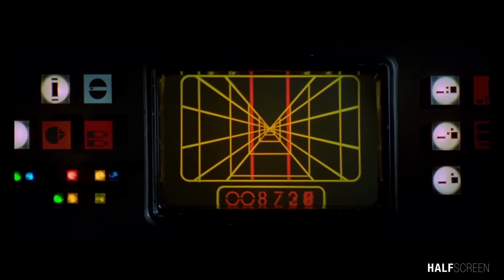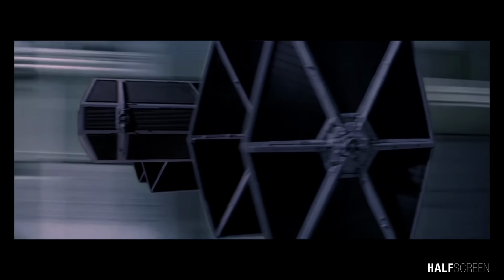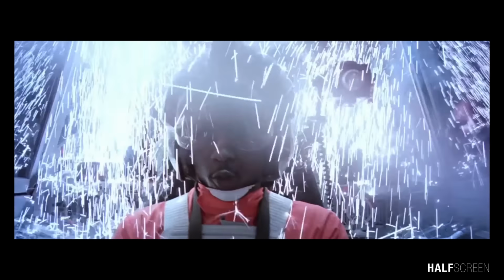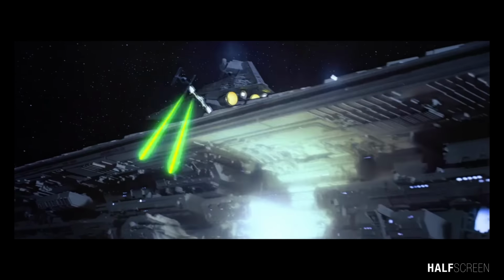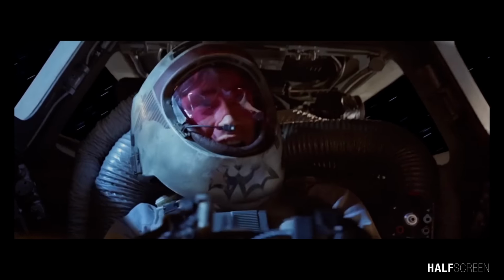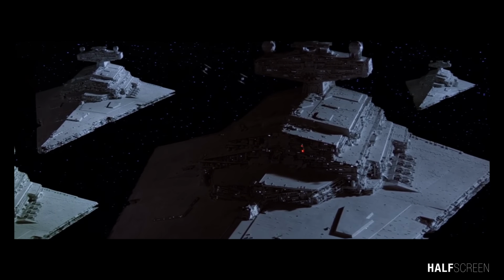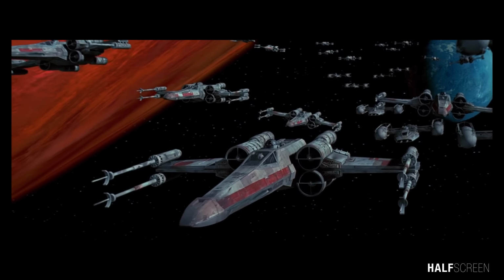Star Wars: Inside the X-Wing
Here is another detailed look inside the X-Wing in 3D.  Animation is done with 3DS Max.

The X-wing was a class of starfighter used by the Rebel Alliance in their conflict with the Galactic Empire.

It made its first appearances in Star Wars: Episode IV – A New Hope as the Incom T-65B model.
The  X-wing starfighter was the all-purpose starfighter of the Rebel Alliance and was  Known for its versatility and exceptional combat performance.

It possessed deflector shields, an R2 astromech for repairs and navigation, and proton torpedoes.
Compared to the TIE fighter, the X-wing is said to be slower and less maneuverable in space but has superior firepower, defenses, a fast hyperdrive, and four laser canons.

Star Wars Complete Vehicles New Edition Hardcover

Star Wars: The Visual Encyclopedia

Zoom H5 Mic Handy Recorder Kit

Logitech MX Master 3 Advanced Wireless Mouse

SAMSUNG 970 EVO Plus SSD 500GB - M.2 NVMe